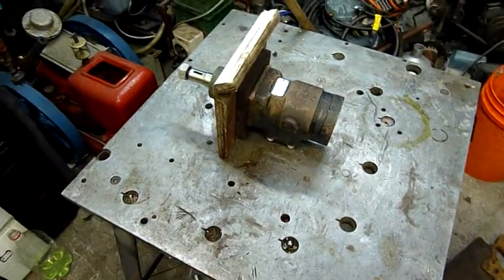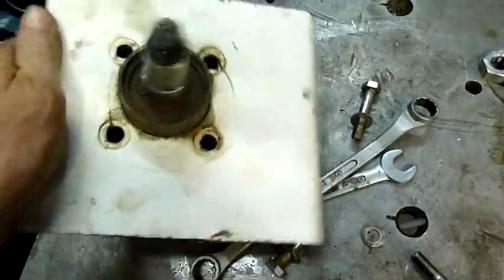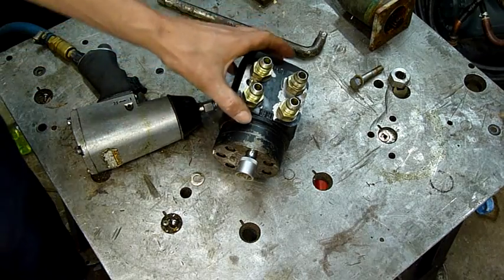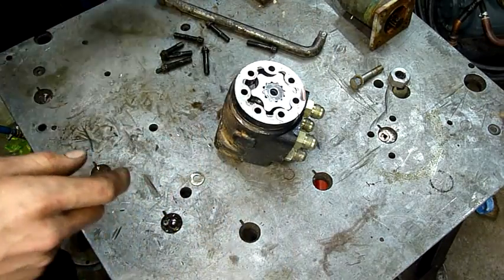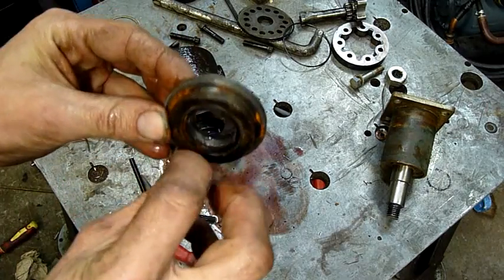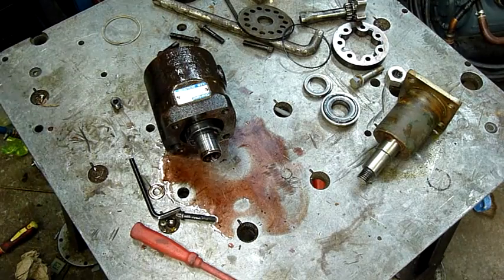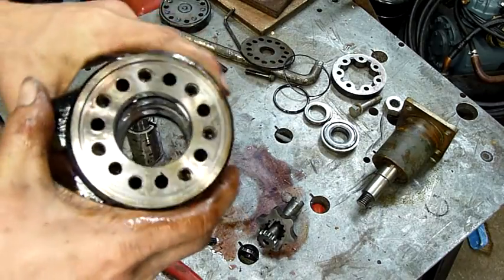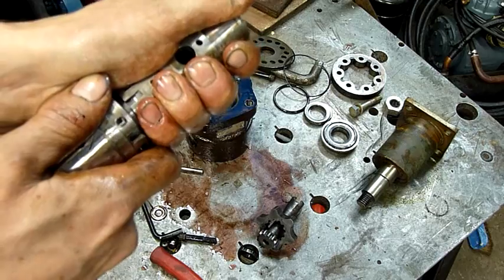Char-Lyn Hydraulic Steering Valve Autopsy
Dismantling a interesting Forklift / Industrial steering valve.